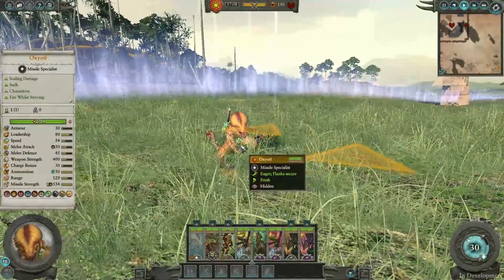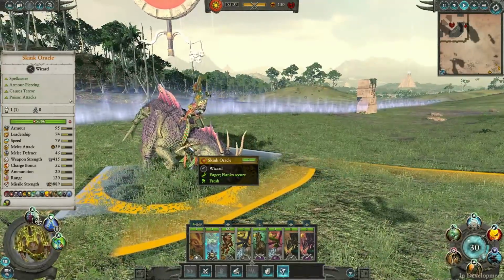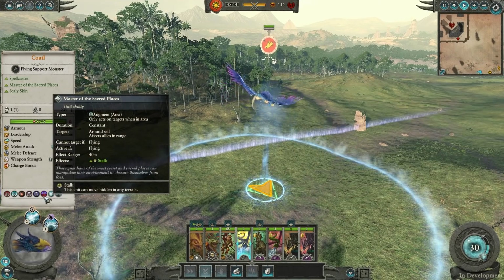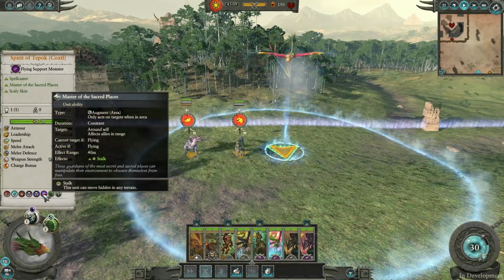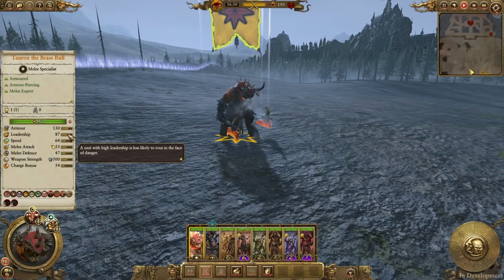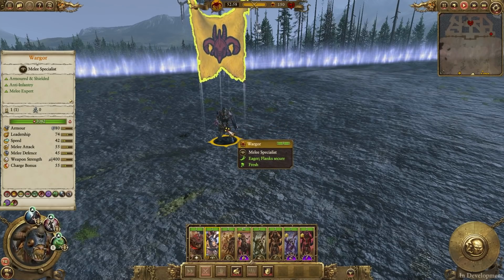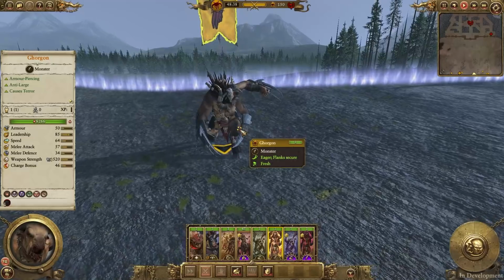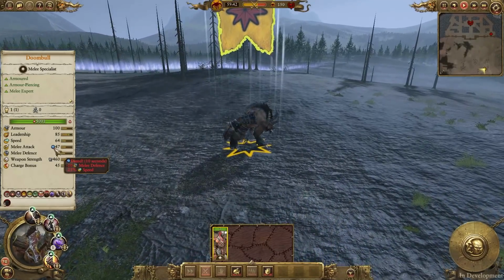ALL NEW DLC UNITS | Beastmen & Lizardmen - The Silence & The Fury DLC Total War: Warhammer 2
TAUROX & THE LADS ARE HERE!